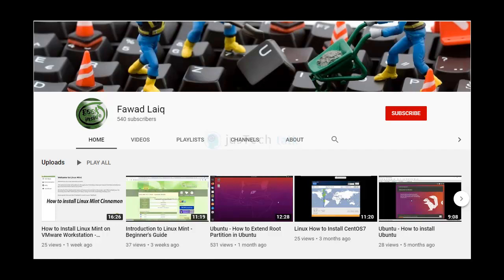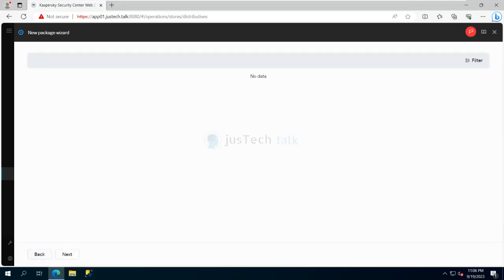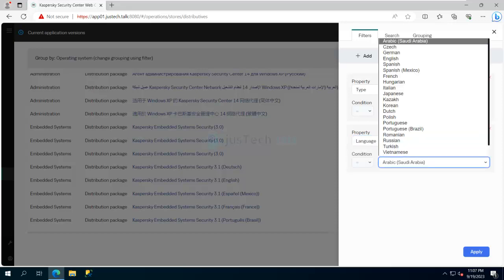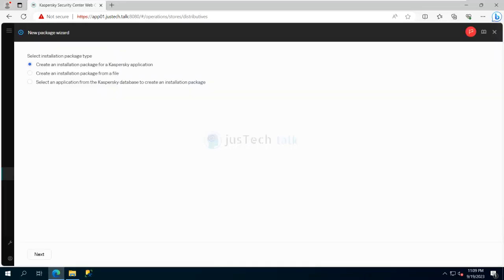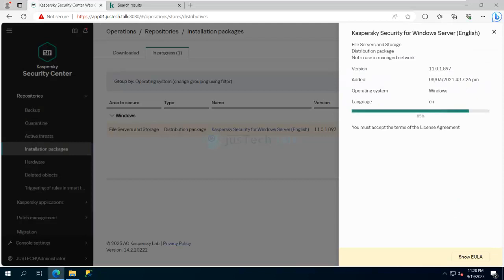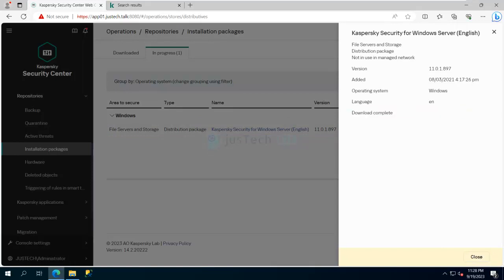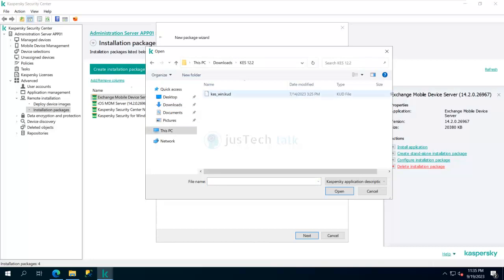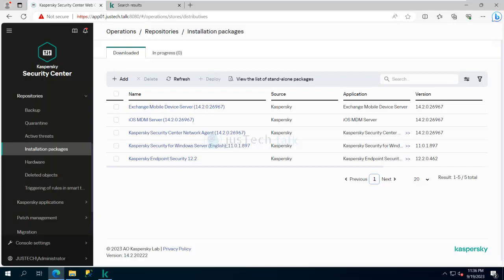Creating Kaspersky Application Installation Package | Step-by-Step Guide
Ensure a smooth deployment of Kaspersky applications across your network by mastering the art of creating installation packages. In this comprehensive step-by-step guide, we'll walk you through the process of downloading and creating Kaspersky Application Installation Packages, empowering you to efficiently manage and distribute security software.

📥 Key Steps Covered:

Accessing the Kaspersky Security Center
Navigating to Application Management
Selecting and Downloading the Desired Kaspersky Application
Creating an Installation Package
Configuring Package Settings
Verifying Package Creation
Distributing Installation Packages Across the Network
Take control of your endpoint security strategy by creating customized installation packages tailored to your organization's needs. Follow along and streamline the deployment of Kaspersky applications.

📌 Searched Keywords:
Kaspersky Application Installation Package, Download Kaspersky Software, Step-by-Step Guide, Kaspersky Security Center Application Management, Package Configuration, Endpoint Security Deployment.